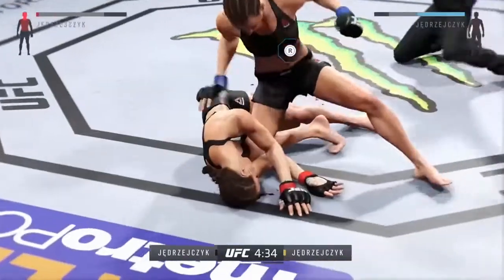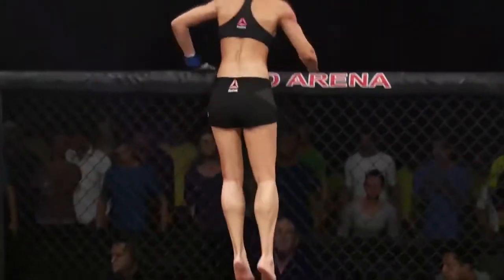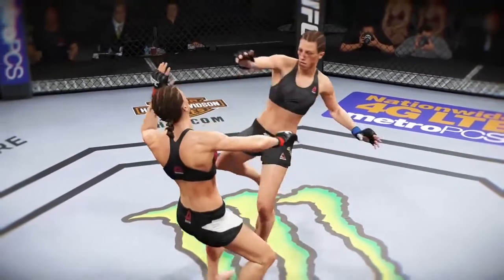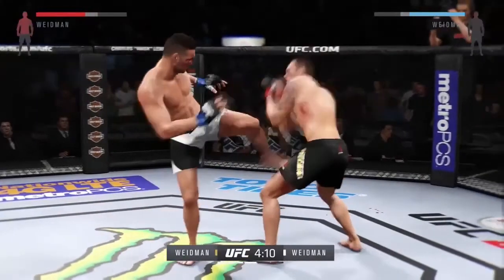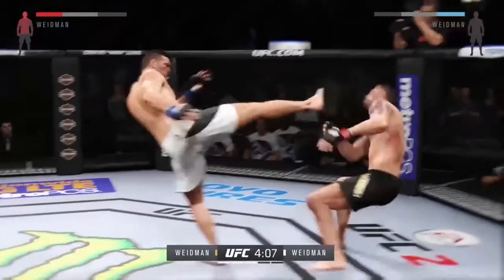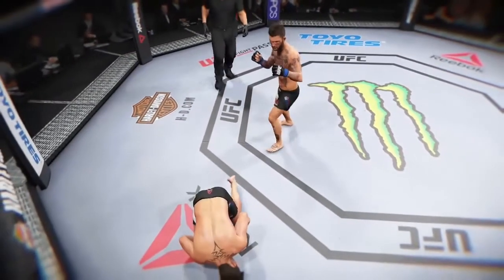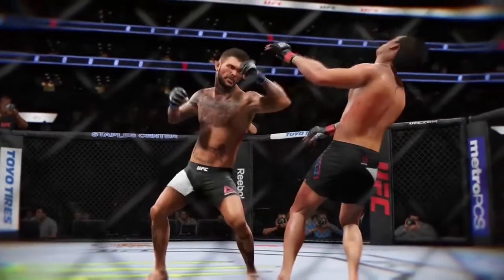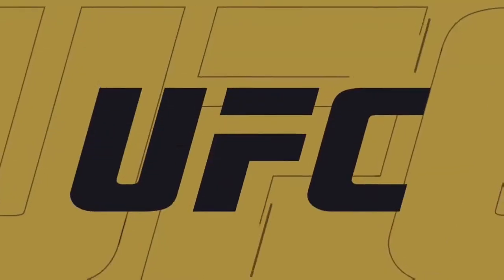STRIKING TIPS #3: ONE VICIOUS COMBO | EA SPORTS UFC 2